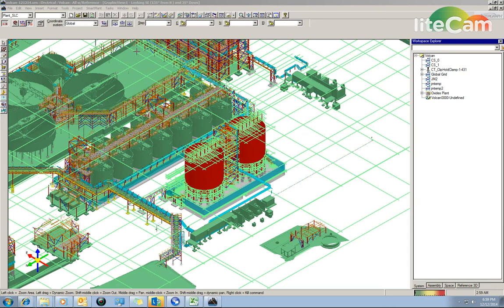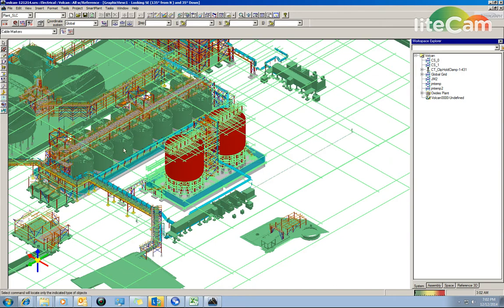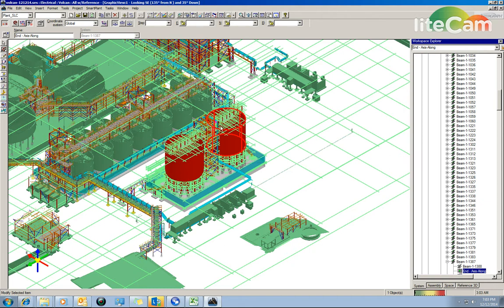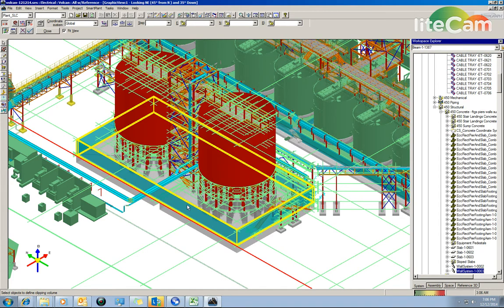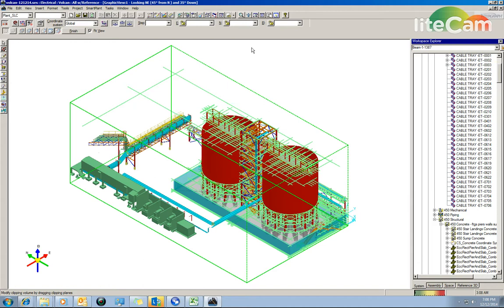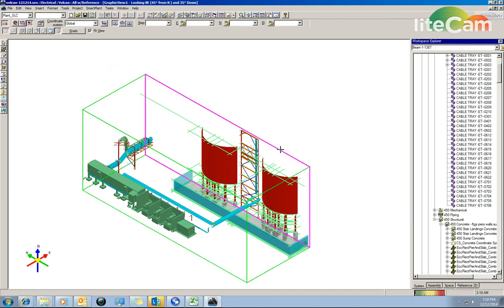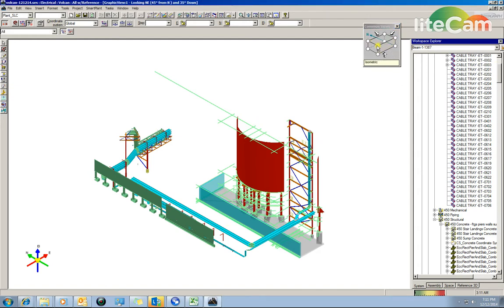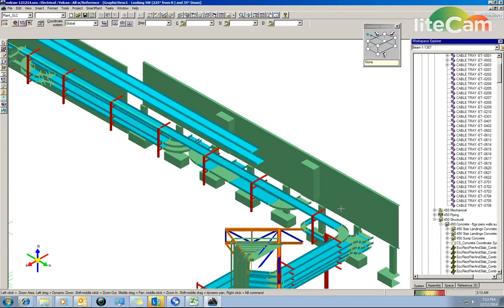SP3D TR SYED CLIP VIEW 01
sp3d tr1  by syed